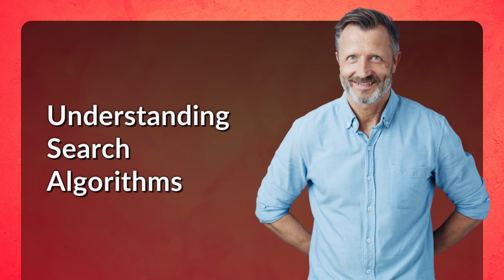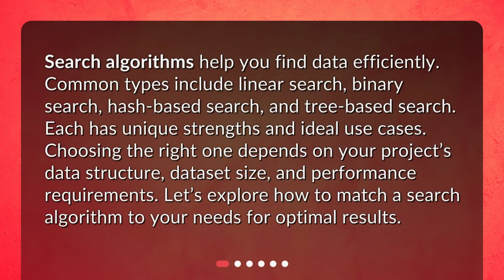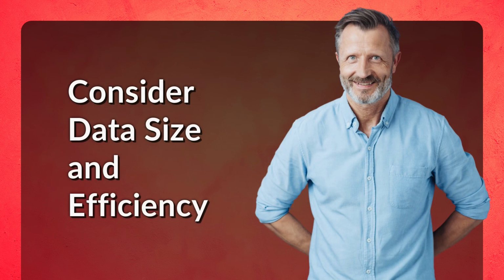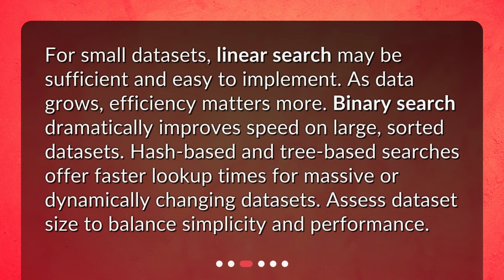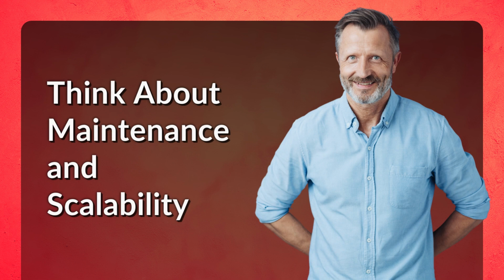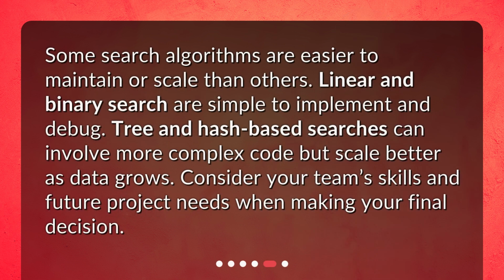Choosing the Best Search Algorithm for Your Project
Pick Search Algorithm 👉 Learn how to choose the perfect search algorithm—linear, binary, hash, or tree-based—for your coding project. This guide explains data structures, performance, and scalability, helping you make efficient, future-ready decisions. Perfect for programmers and software developers!

00:00 🔹 Understanding Search Algorithms
00:34 🔹 Start with Your Data Structure
01:03 🔹 Consider Data Size and Efficiency
01:38 🔹 Analyze Performance Needs
02:07 🔹 Think About Maintenance and Scalability
02:35 🔹 Bringing It All Together

📌 Algorithms and Data Structures 🔸 Searching Algorithms 🔸 How to Choose the Right Searching Algorithm for Your Project